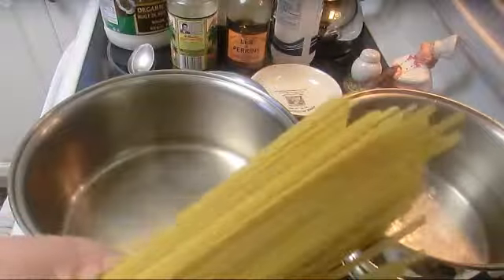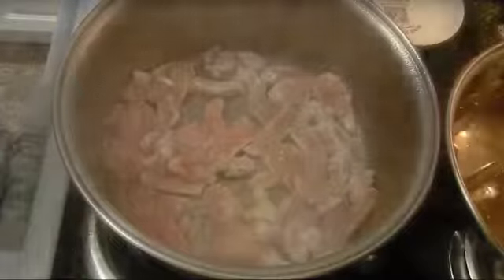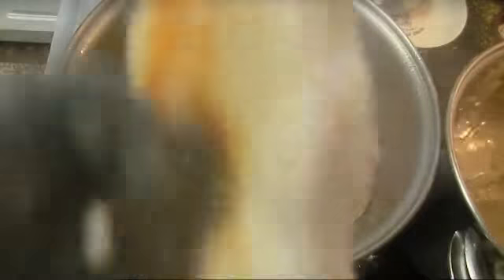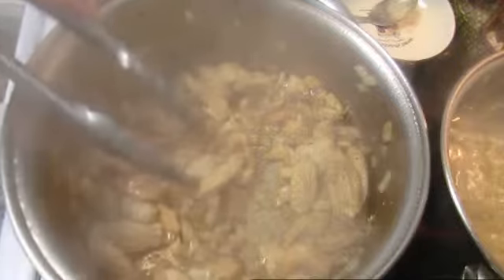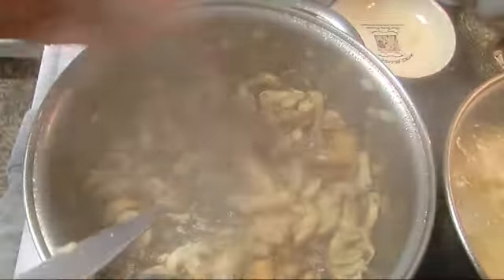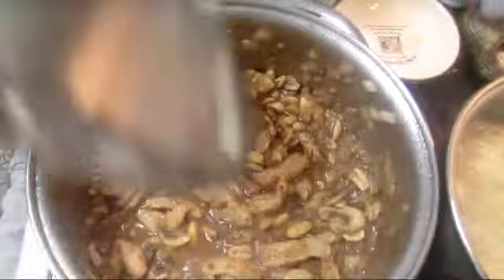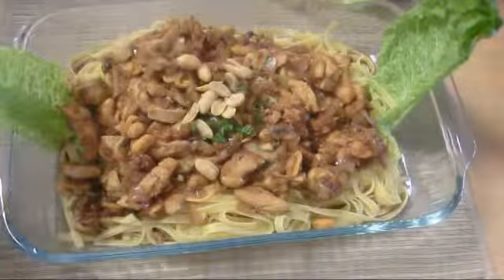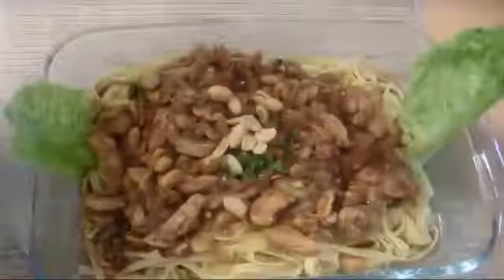Fettuccine Chicken with Bean Nuts by Creative Cooking Channel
Fettuccine Chicken with Bean Nuts

450 Gr. fettuccine, 500 Gr. julienne chicken strips, ½ Tsp. jerk spices, ½ Tsp. black pepper, ¼ Tsp. ginger powder, 1 Tbsp. Worcestershire sauce, 6 Oz. chopped onion,   8 Oz. sliced mushroom, 1 clove chopped garlic, 4 Oz. tomato sauce pureed, 1 cup salted bean nuts, ½ Tsp. thyme, 1 Tsp salt.

Chef Asak